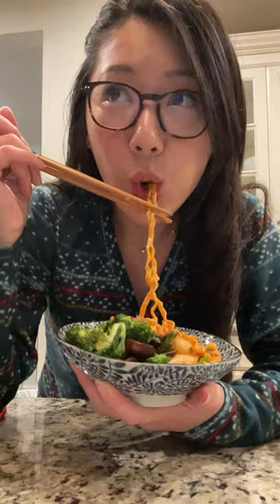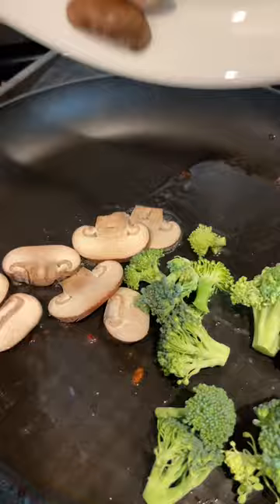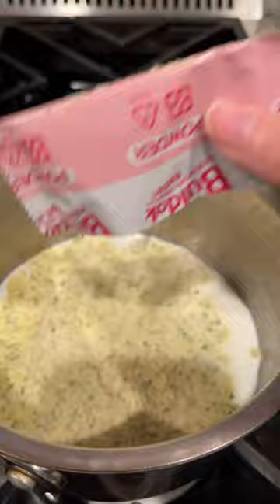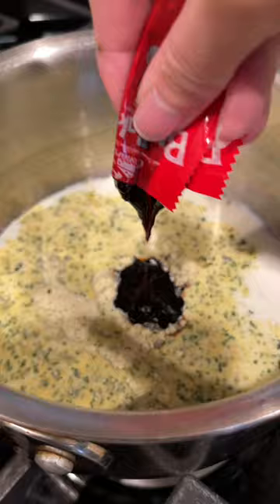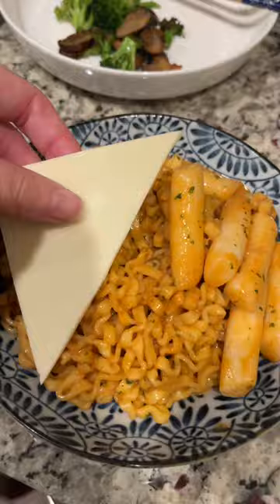making samyang carbonara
Samyang carbonara with a few extra ingredients ~

bacon
mushrooms
broccoli
rice cakes
milk
cheese